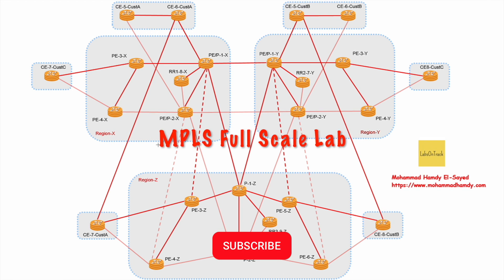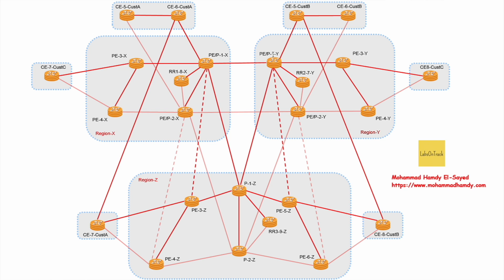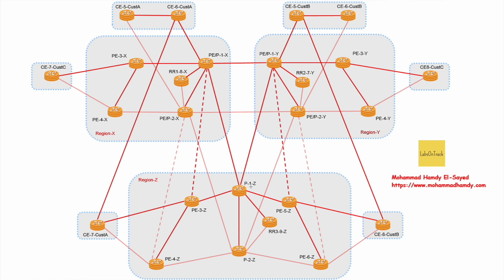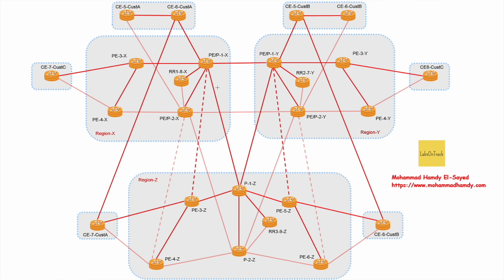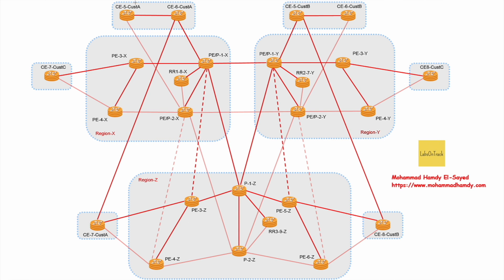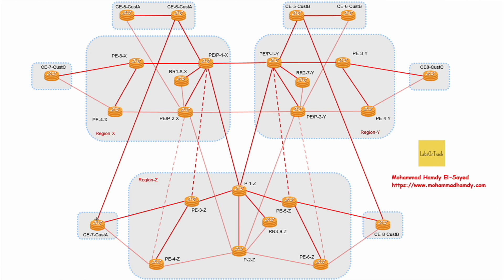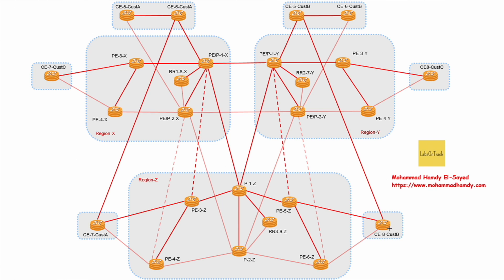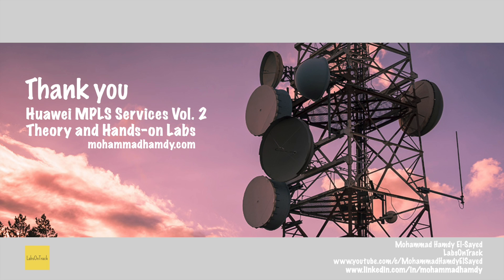Service Provider Network Design - via MPLS Full Scale Lab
Via MPLS Full Scale Lab built on Huawei eNSP, we're going to simulate a Service Provider Network (XYZ Company) and its design, it consists of three main regions X, Y, and Z connected to each other taking into consideration protection and redundancy required at all levels. This video and the full Lab is included in Huawei MPLS Services Volume 2 course.
Link to eNSP file of this lab (Lab setup and initial configs)
MPLS
BGP Route Reflectors
Service Provider Network Design
Video Summary Minutes:
00:08 Intro to Huawei MPLS Full Scale Lab
03:26 BGP Route Reflectors Design
03:38 Customer Connectivity